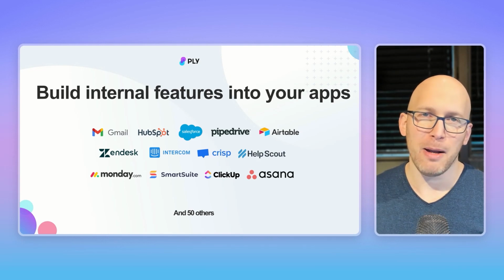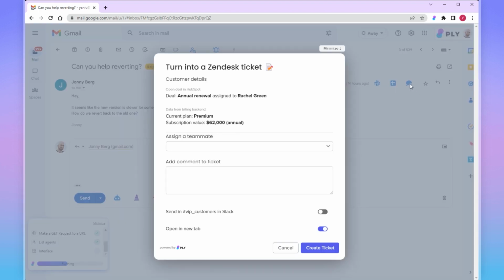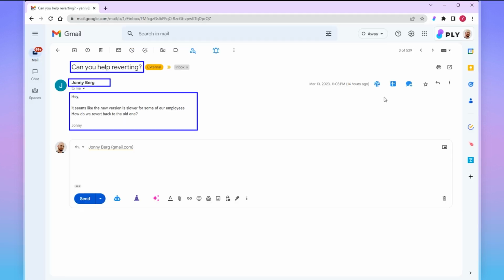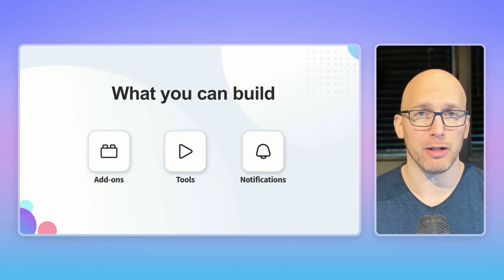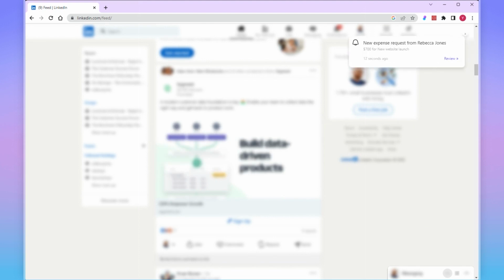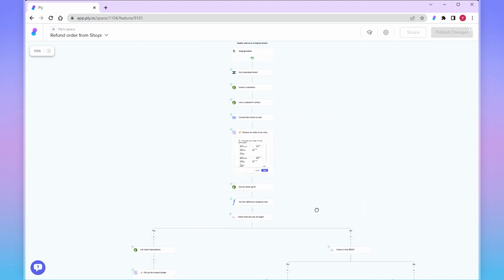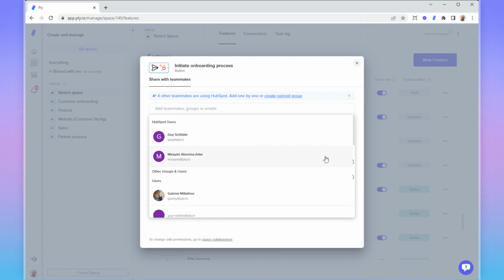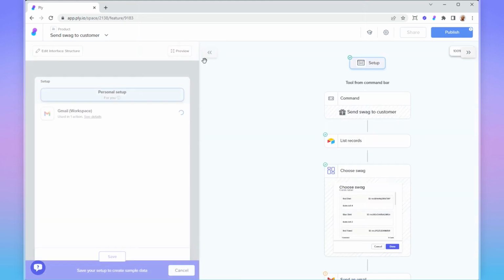Ply - build internal features into your apps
Supercharge work and streamline processes by building contextual, internal features into the apps you already use. Made for ops, loved by everyone.